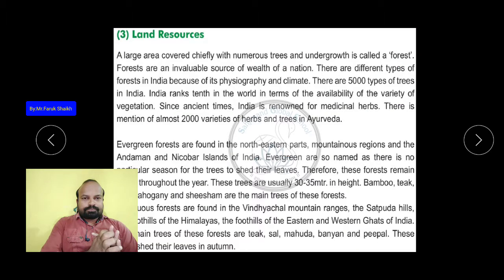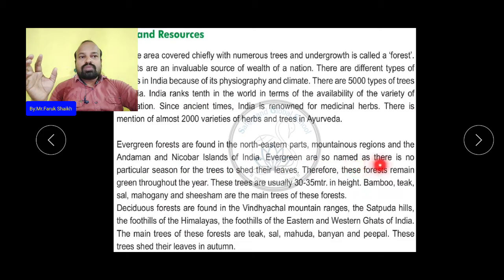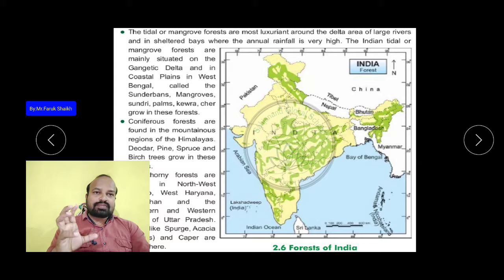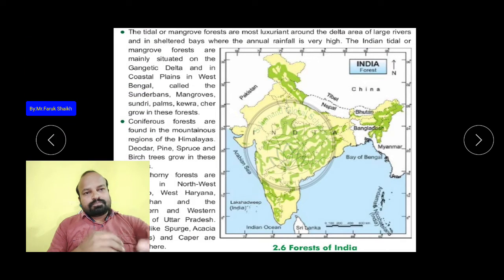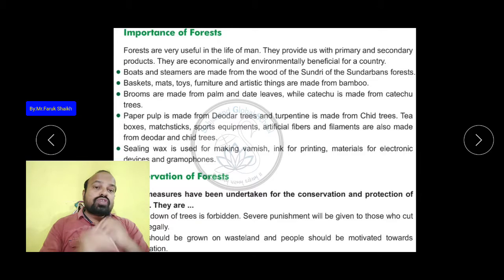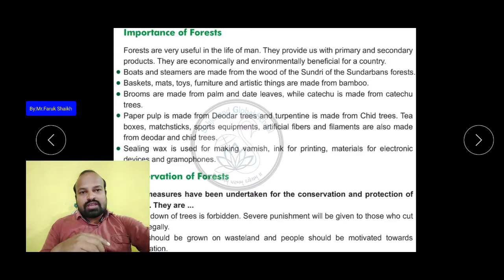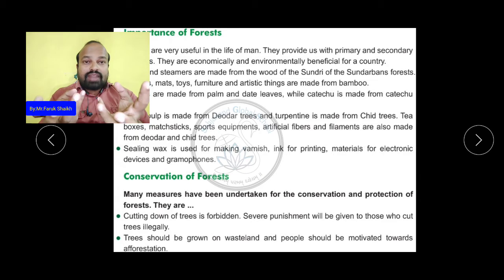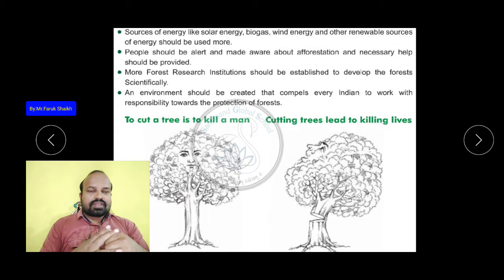Std 7, Sub:SS, Ch:2 INDIA: CLIMATE AND NATURAL RESOURCES SEM:2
By FARUK SHAIKH